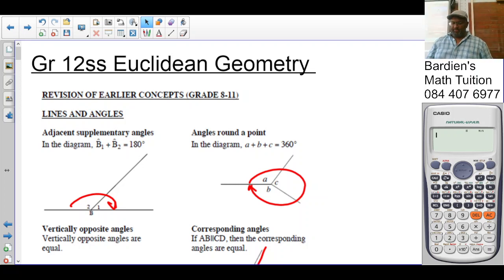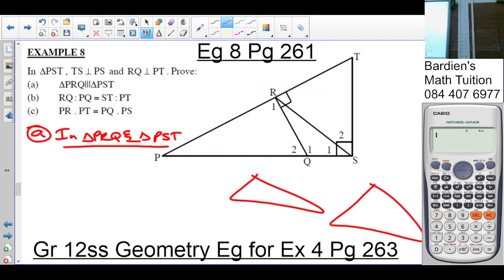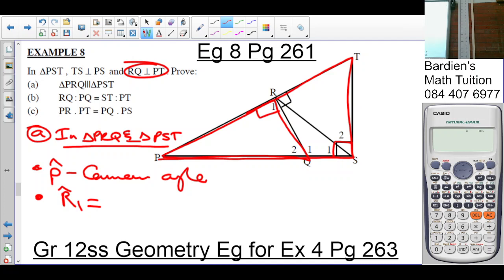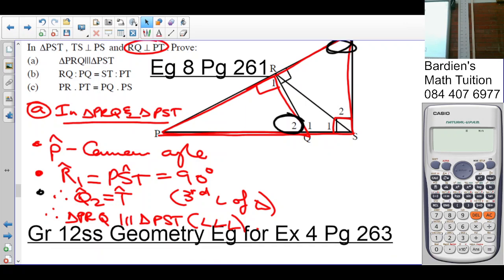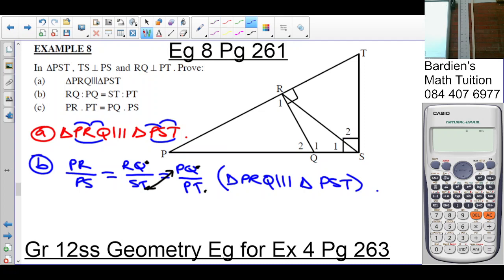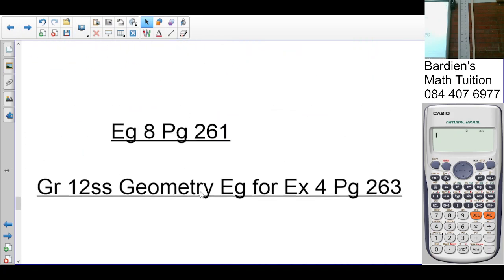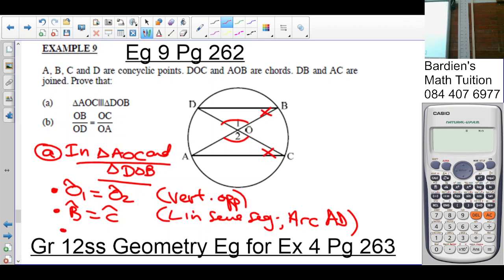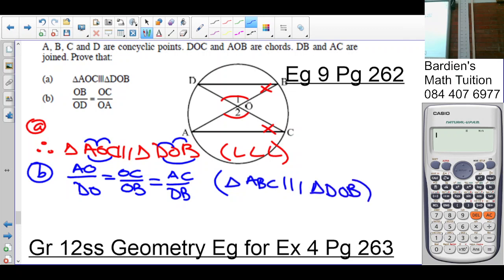Gr 12ss Euclidean Geometry L2 Ex 4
Grade 12ss Euclidean Geometry Lesson 2

Ex 4 Similarity Theorem

Full lessons:
Lesson 5

Lesson 7
Lesson 8